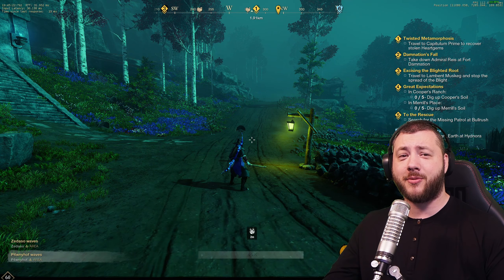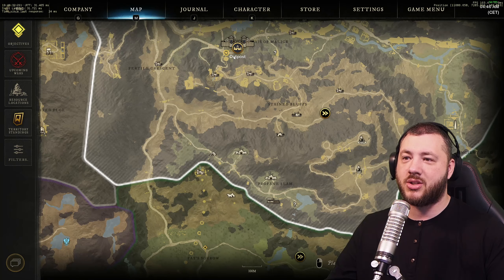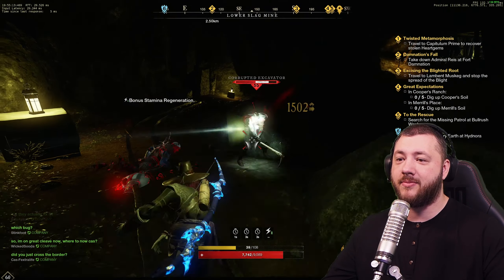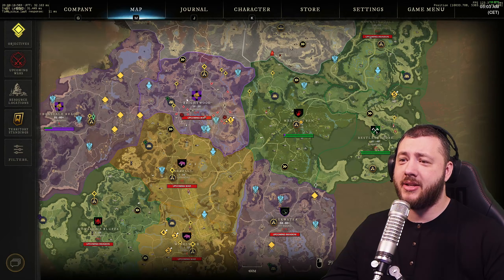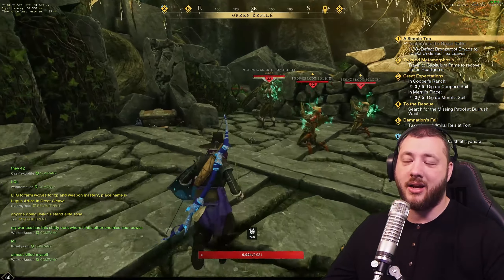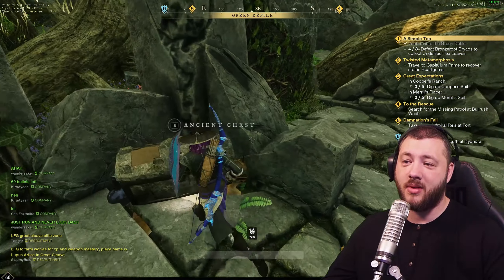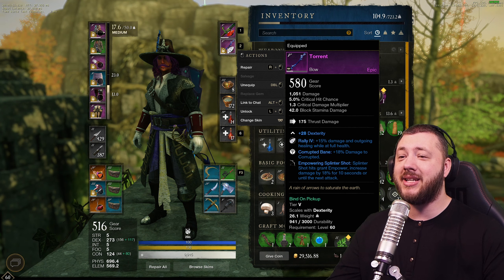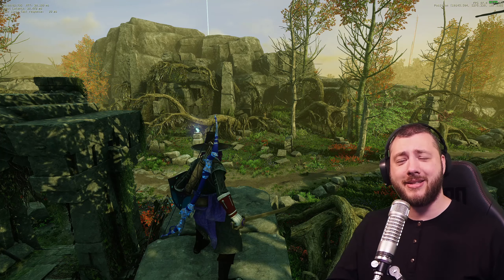Two Easy & Free Legendarys Baal Crystal and Ill-gotten Gain New World MMO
Pick up these 2 legendaries extremely easy without much hassle!

0:00 Intro Free Legendarys!
1:02 Spot Legendary 1
1:20 Magic Find Gear
3:20 Spot Legendary 2
4:00 Easy Weapon XP
5:20 1 Minute Respawn
6:19 More Legendaries in the World!

P4wnyhof plays presents you his new world crafting new world best weapons and new world lvl guide in this guide you get everything explained from a to z for beginners and experts everything is being covered new world pvp explained and new world armor classes explained the new world weapons can be combined in many different ways.

Connect with P4wnyhof Online:
My Gear:
GoXLR Mini Audio Mixer:
Acoustic Panels:
Camera:
Lens:
Mic Arm:
Shure SM7B XLR Dynamic Mic:
XLR Cable for Mic:
Monitor Desk Mount:
Desk: